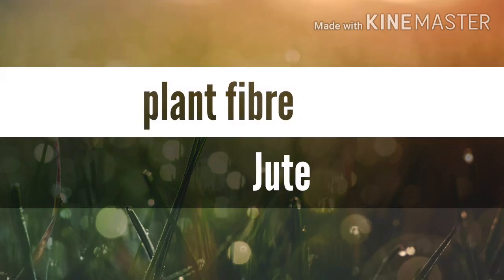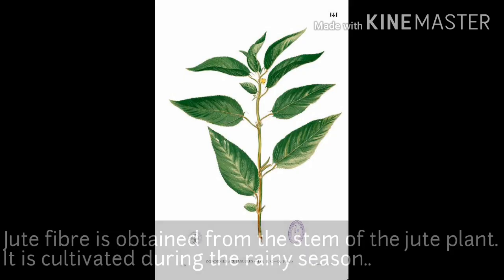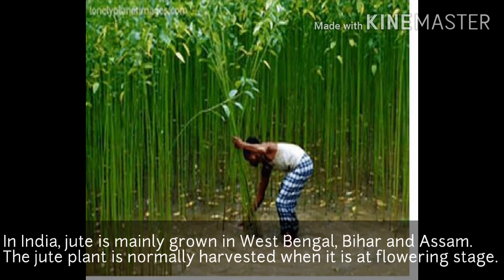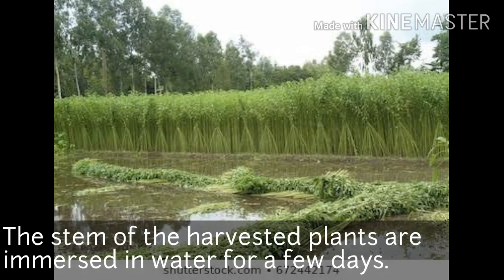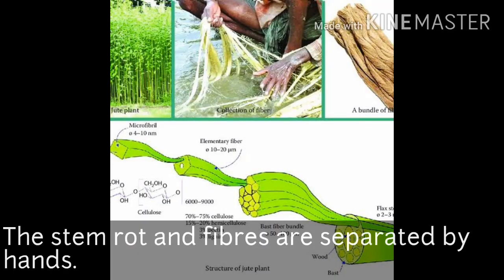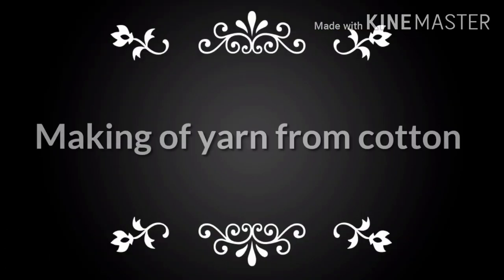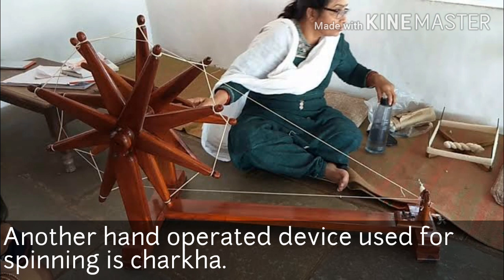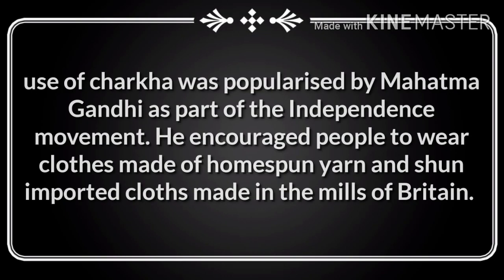Jute and spinning, 6th standard CBSE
👉Plant fiber -Jute
 and spinning,
👉 6th standard CBSE